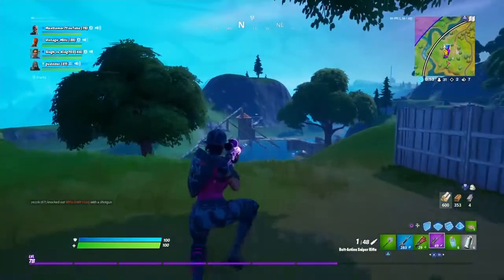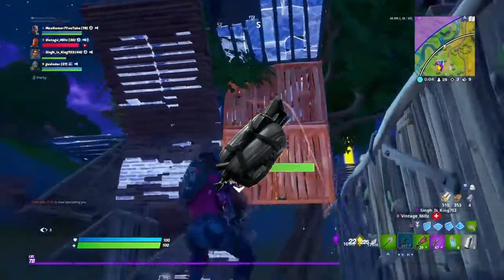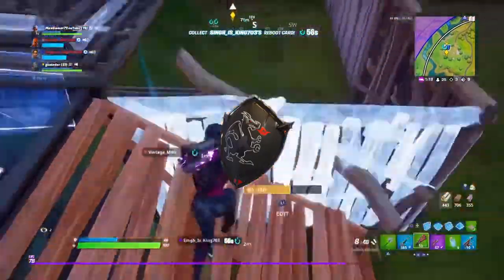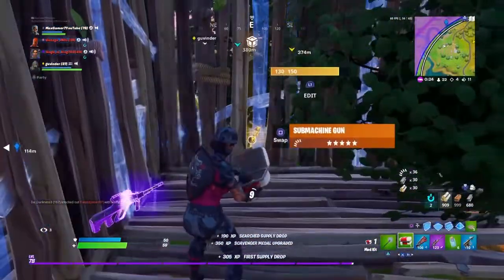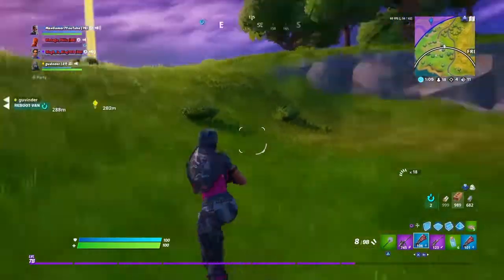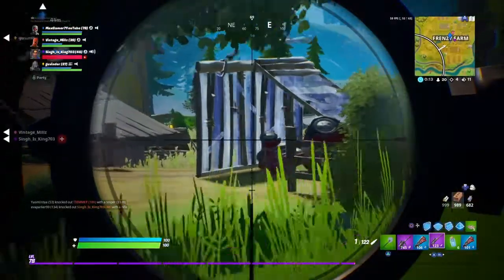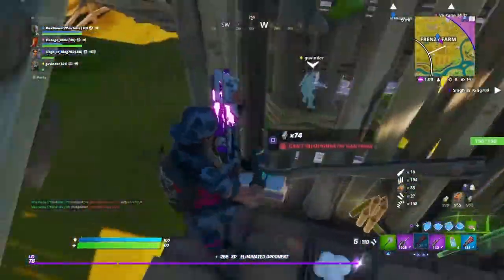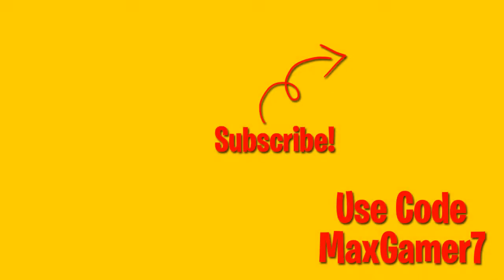10 BEST COMBOS For The Whistle Warrior Skin In Fortnite! Whistle Warrior Skin Best Back Bling Combos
In this video I show you guys the 10 best combos for the Whistle Warrior Skin in Fortnite! The Whistle Warrior is a pretty cool skin that has a mix of black and white colours on it and today I'll show you the absolute BEST back bling combos for it! If you disagree with some of the back blings I have put into the video, then make sure to leave a comment down below telling me a combo you guys think is better! I am open to some constructive criticism!

I hope you guys enjoyed the video and if you did, make sure to let me know by leaving a like and a comment recommending something I should cover in the next video! Catch you guys next time, piece!